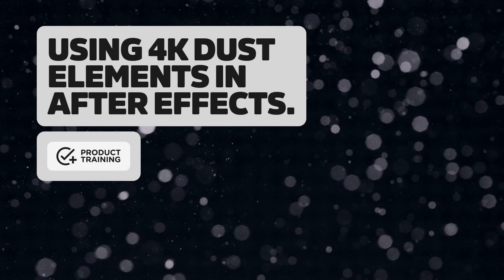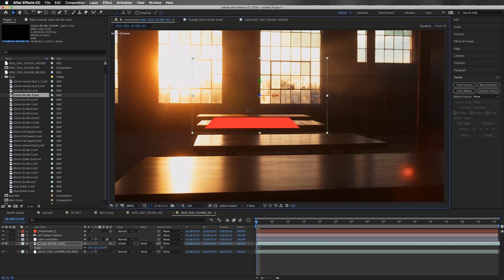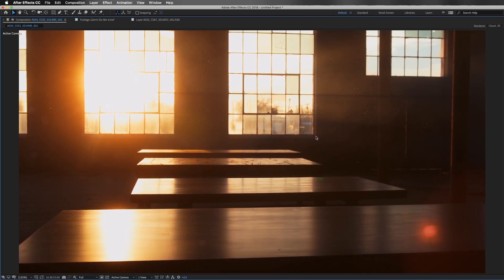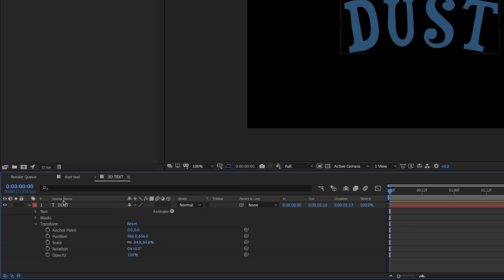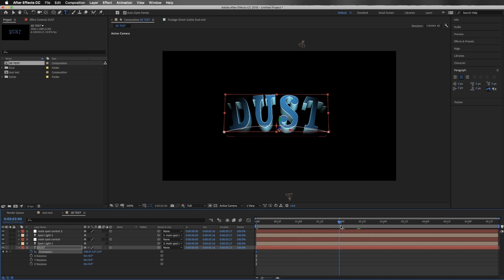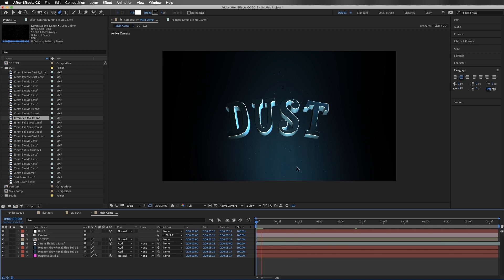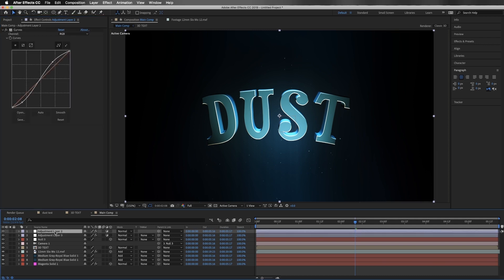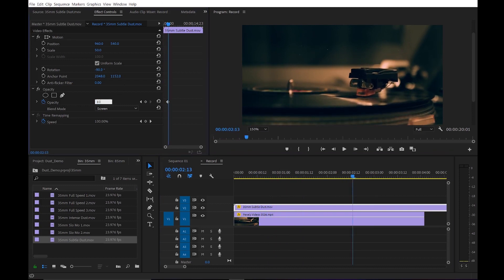Greyscalegorilla Dust Overlays in AE and Premiere | Greyscalegorilla Product Training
Get up and running with Greyscalegorilla Dust Overlays in After Effects and Premiere. Plus members can download these from the 'Other Downloads' link found on your Customer Portal.

Chapters:
00:00:00 After Effects Compositing: 4K Dust + Footage
00:06:24 After Effects Compositing: 4K Dust + Titles
00:18:32 Premiere Pro: Editing 4K Dust Elements